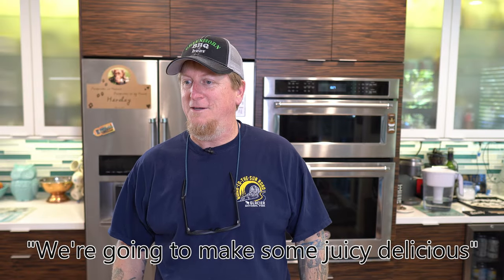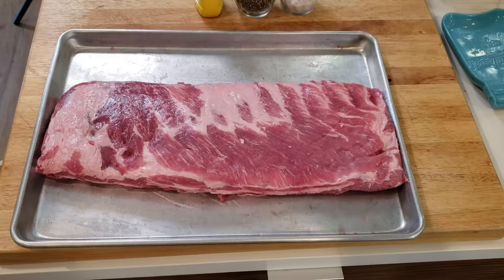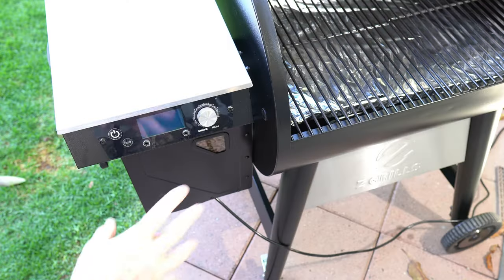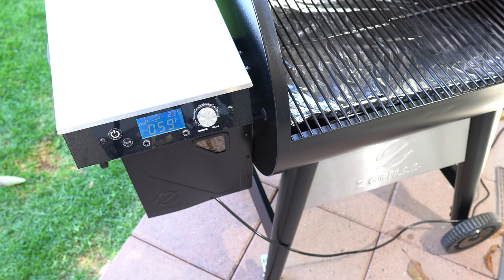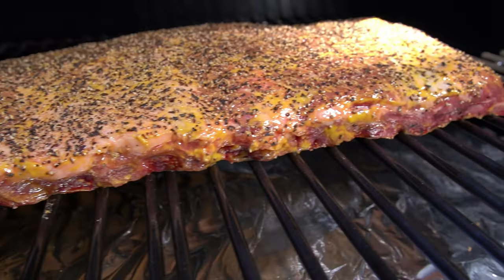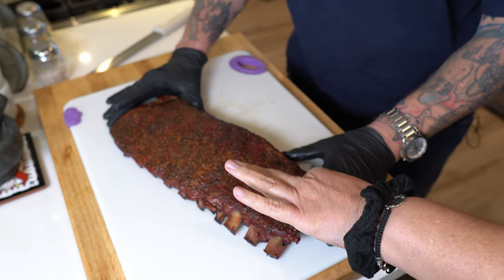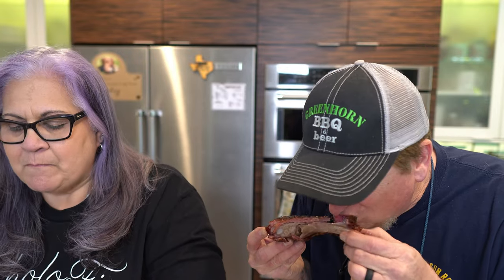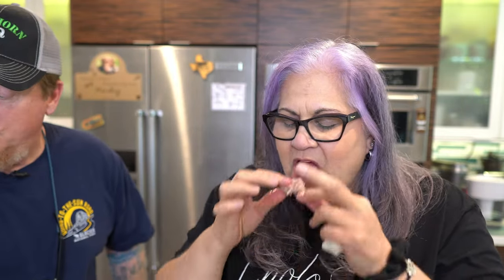Juicy Pork Spareribs smoked on the Z Grills Backyard Warrior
Our GreenhornBBQ Amazon Store:

Juicy Pork Spareribs smoked on our Z Grills 700 series Stainless Steel + WiFi Backyard Warrior pellet grill with Z Grills cherry wood pellets.

Members to our channel will frequently be able to view new videos several days before everyone else. Please consider joining!